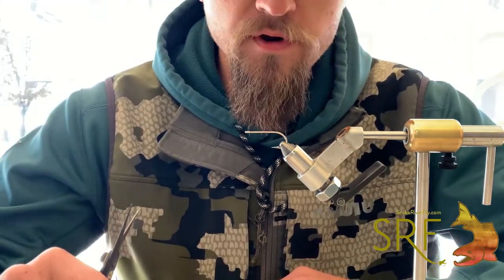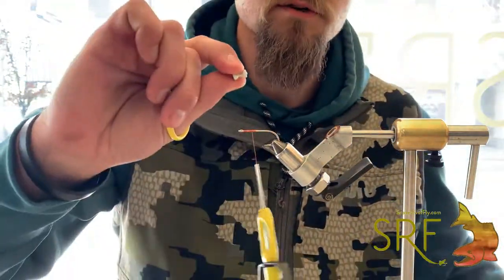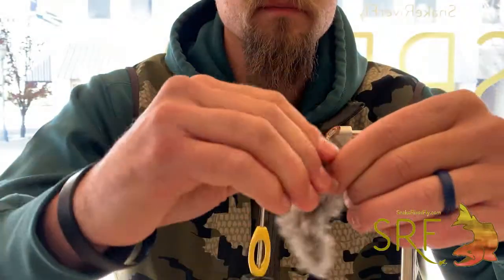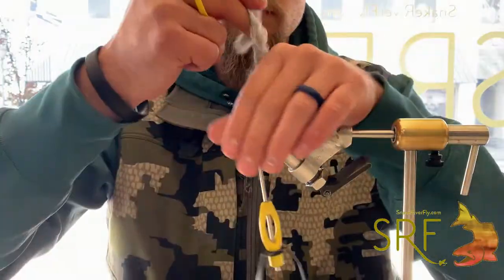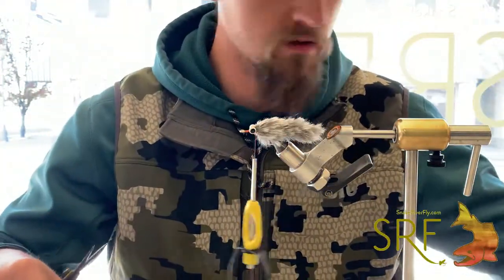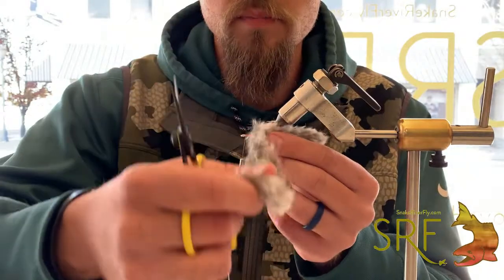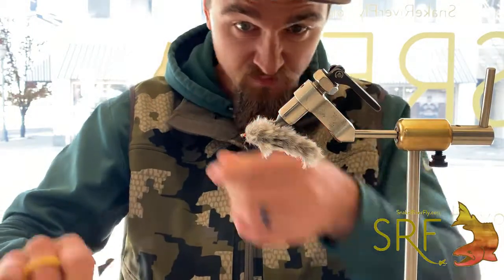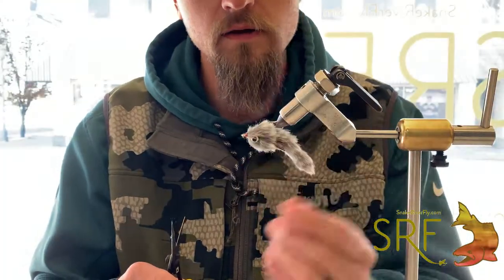Tube Sock Sculpin Streamer Fly tying tutorial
Sculpin are a big trouts favorite food and finding the right pattern can be tough. The tube sock sculpin brings a lot to the table. great profile, movement, and is simple to tie. This bug also gives you all the great swimming qualities of a game changer style fly without all the shanks and extra time behind the vise.

Eyes: Large lead eyes